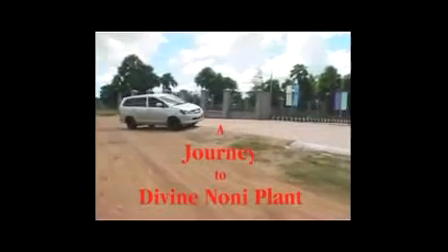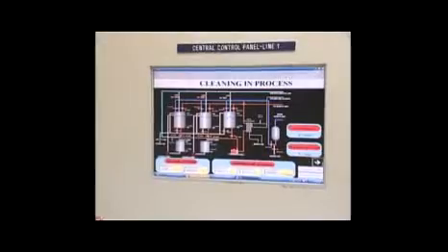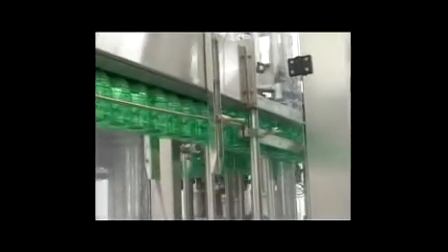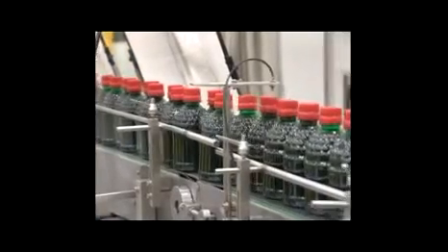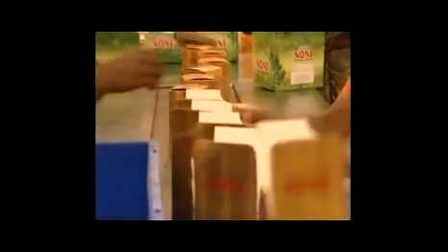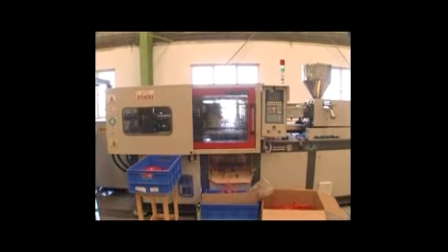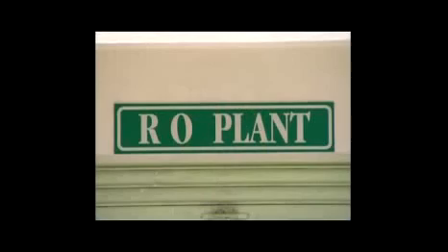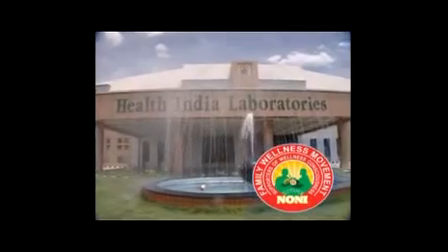Ethos India Foods Private Limited, Jaipur,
Welcome to Ethos India Foods Private Limited, Jaipur, we are engaged in manufacturing, trading and supplying a wide assortment of Noni Bio Energizer Pen, Devine Noni Sweetener, Noni Wellness Foot Relaxer and many more products. We manufacture products from best quality material which is source from trustworthy vendors of the market. Our products are highly recommended amongst the customers for their high grade quality and effective usage in various places.